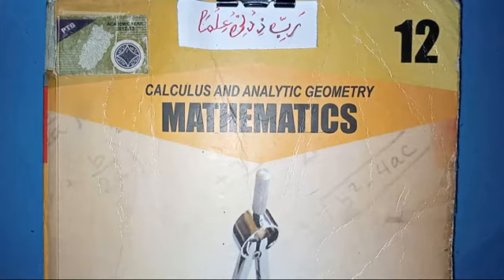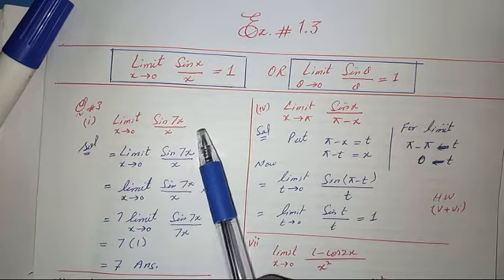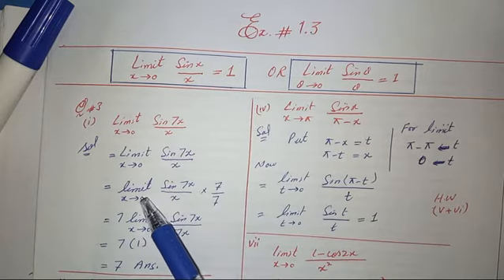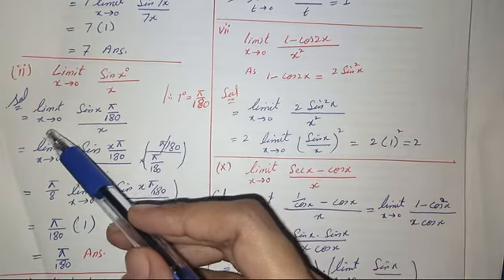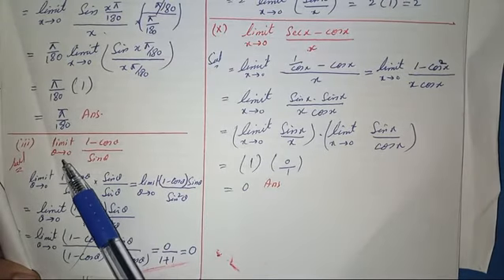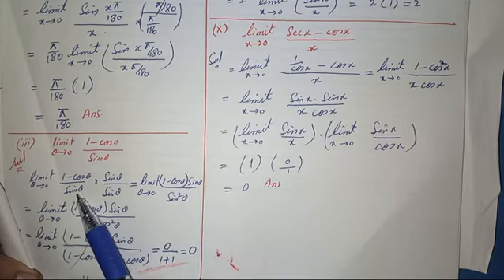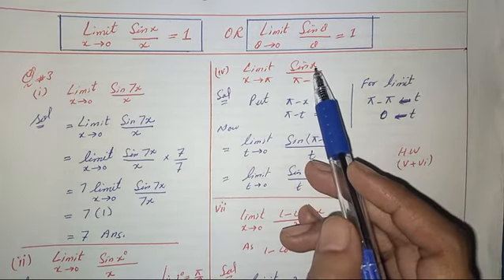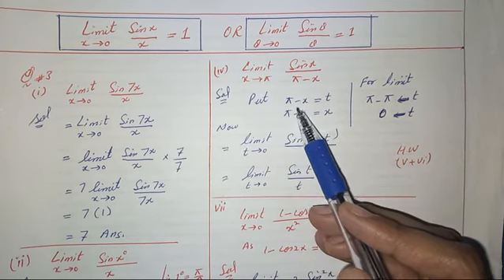Xll MATHS|LECTURE#26 (part a) |CHAPTER#01| EXERCISE#1.3(Q#3)